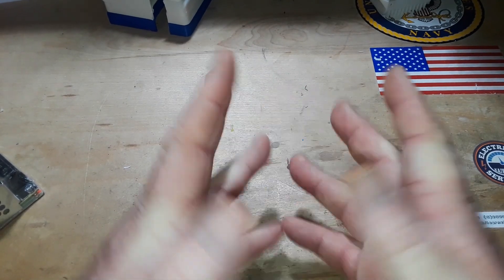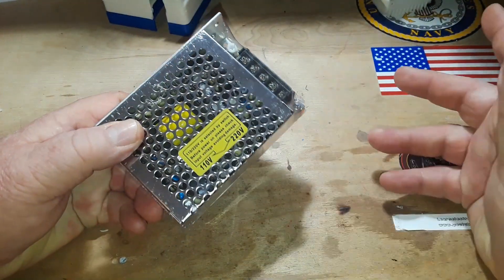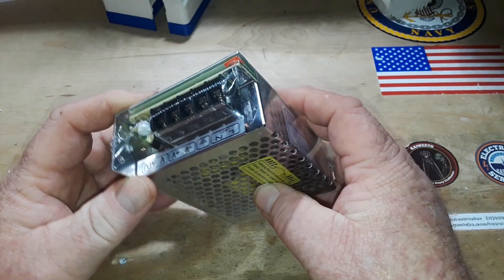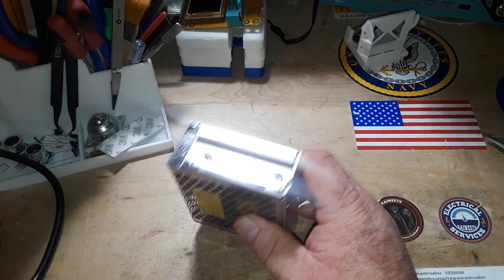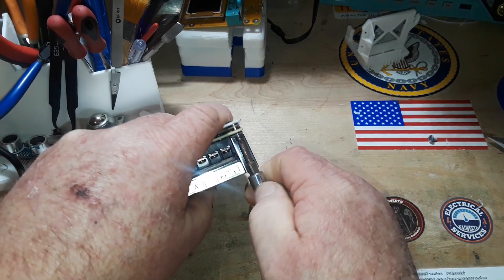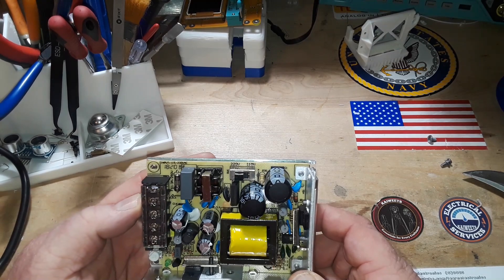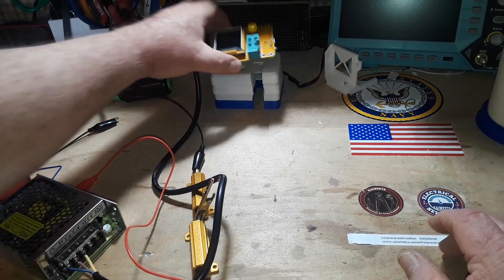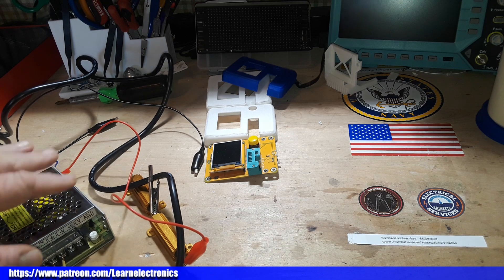I Bought a Switching Power Supply Off of Wish.com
A few months ago I saw an ad for Wish.com that offered many items for .99(USD). While looking through the offerings I found a 120/220VAC to 12VDC switching power supply for .99. So I bought it and forgot about it until it showed up a couple days ago.